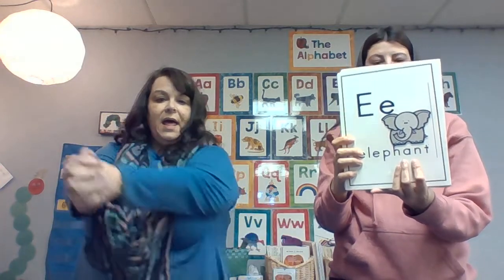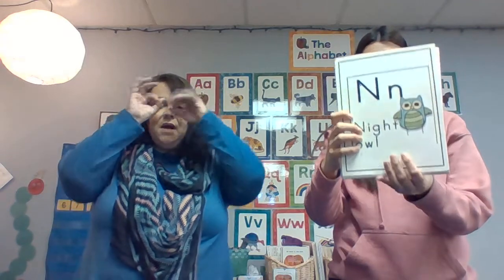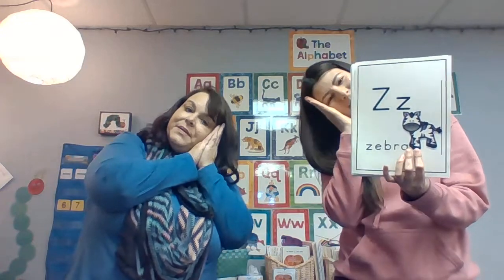Ms. Lindsey & Mrs. Reyna Zoo Phonics